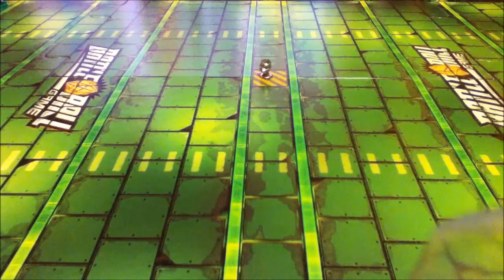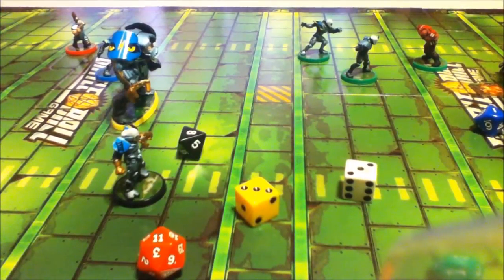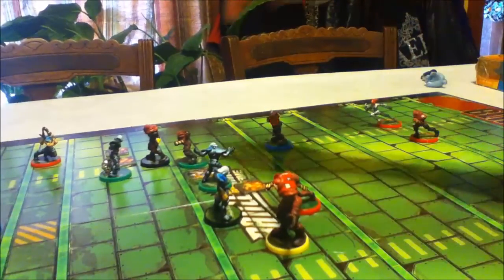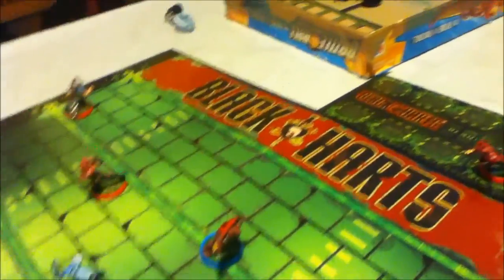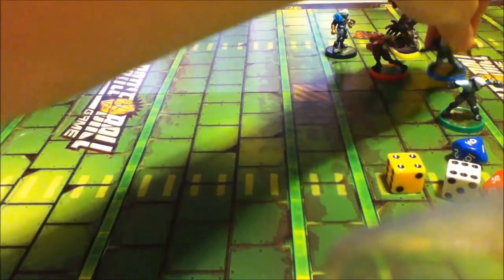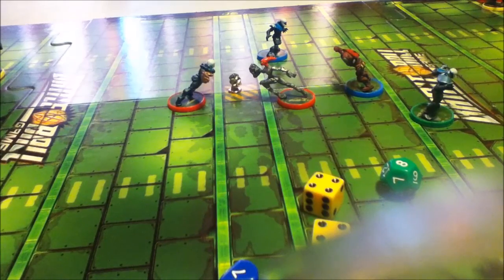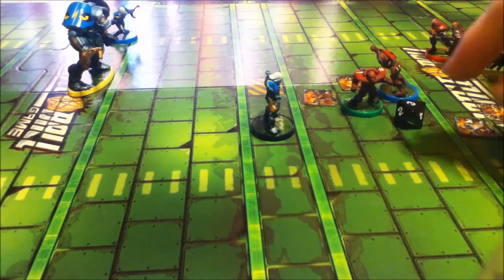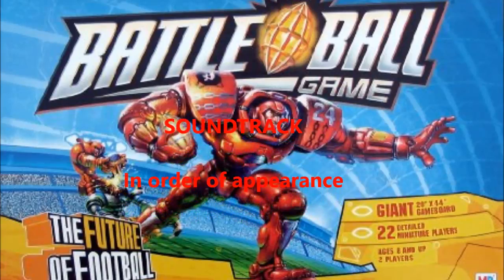BattleBall The board game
A while ago I did a video on European Assault, in that video I briefly mentioned this board game. Since then Clonetrooper250 and I have been trying to find a way to make a video out of that board game. I am proud to say we found a way. I want to note here that this may become a series, I have a few interesting board games that I have found along the way. Now that the intro is out of the way, I'll talk about the game. For those that have missed out on the great game known as BattleBall here is a brief premise. It's essentially Football but set in the distant future, and instead of tackling you pretty much destroy the other players. Since the game has no timer it's best 2 out of 3. I learned about this game from a friend many years ago. His version however was missing many of the pieces. I was amazed to find a copy myself at the salvation army with almost everything in tack. However the front of the box got ripped off so it looks very plain looking. Other than that, if you have a board game suggestion I am all ears. For those that "My Ancient T.V." Don't worry, there are still new episodes on the way. It just might take a little while to make them though.